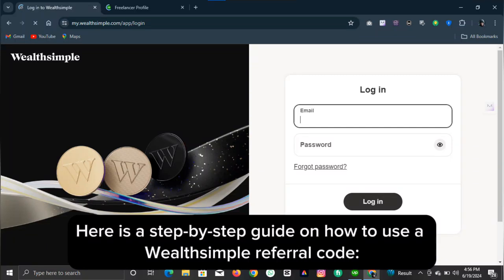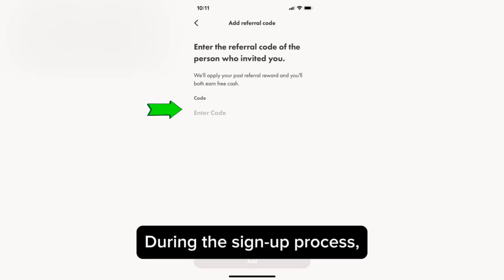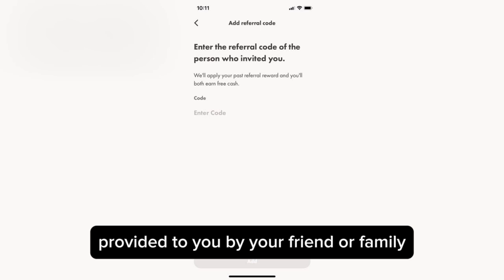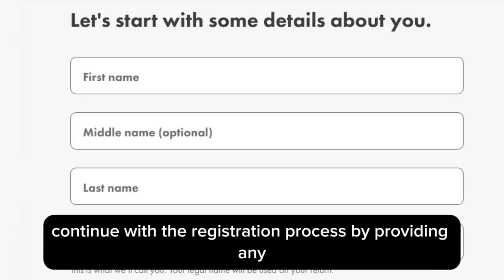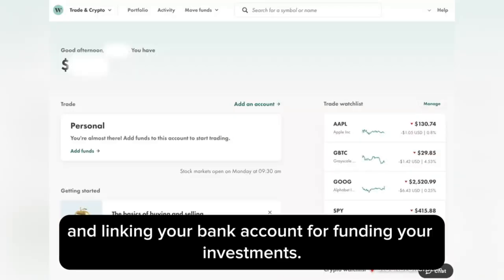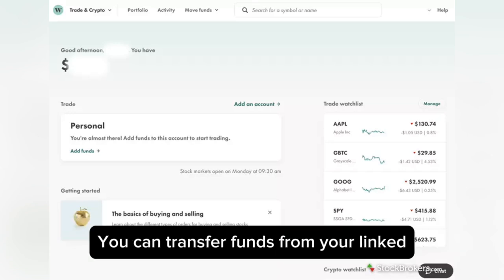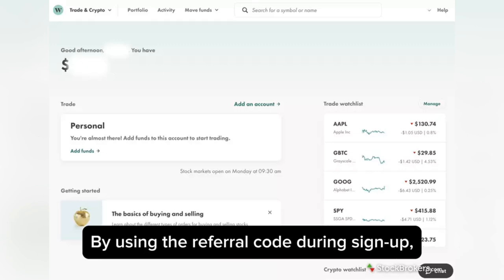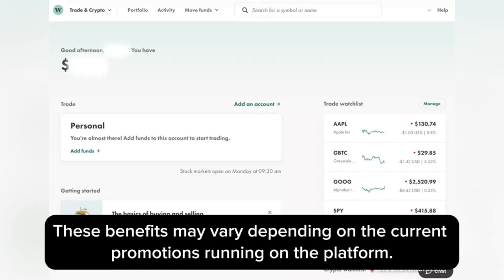How to use Wealthsimple referral code l Double Z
Unlock exclusive benefits with Wealthsimple by using a referral code! In this video, we'll guide you through the simple steps to apply a Wealthsimple referral code, so you can enjoy perks like fee discounts or bonus funds. Perfect for viewers in the USA, UK, Canada, and Europe, this tutorial makes the process straightforward and easy to follow. Learn how to enter the referral code during your sign-up process and take advantage of the rewards.